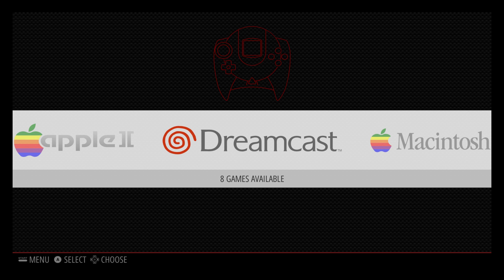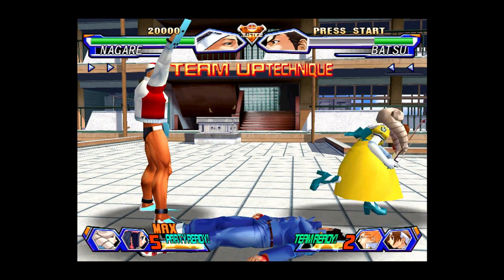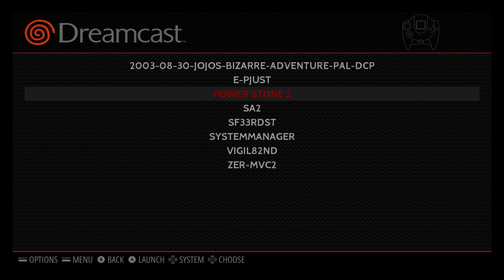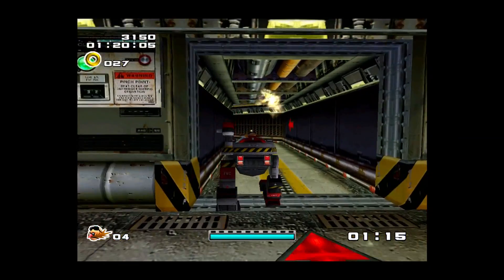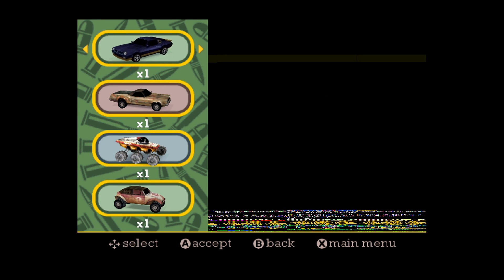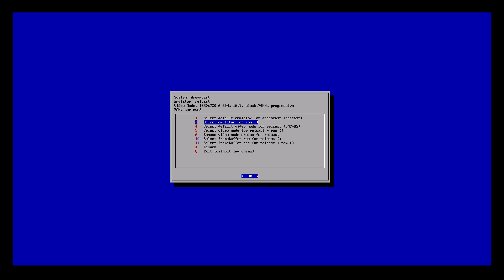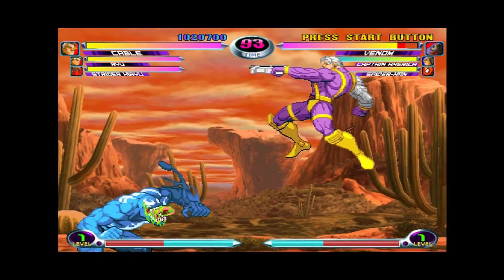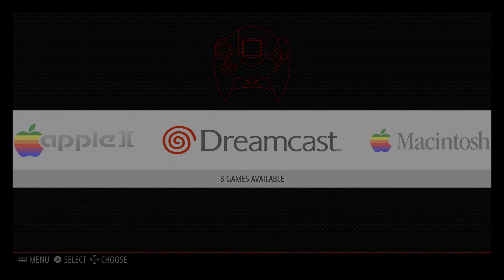Raspberry Pi 3 Running DREAMCAST Emulator Retropie Emulation Station